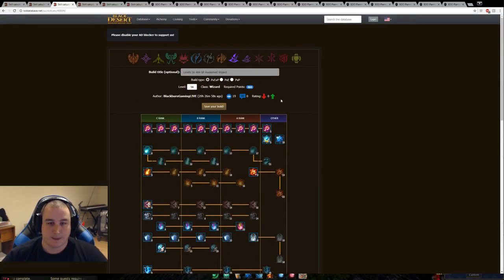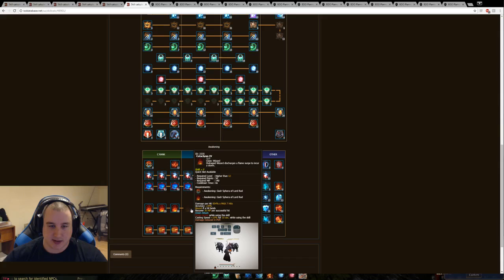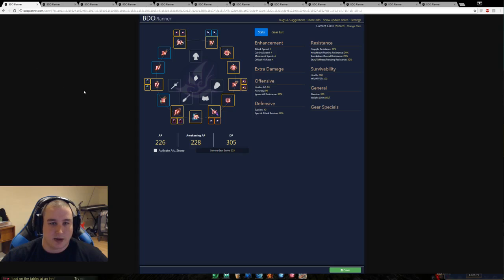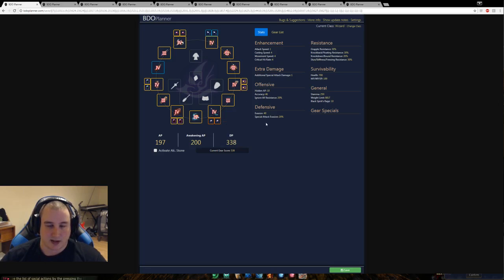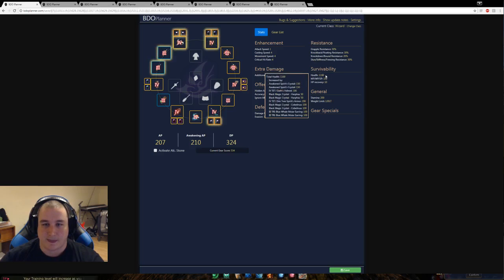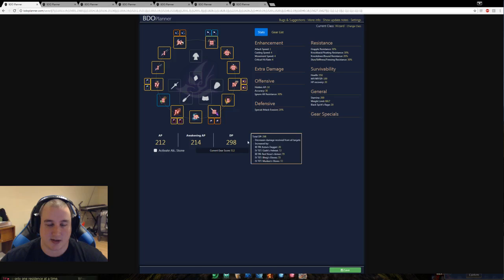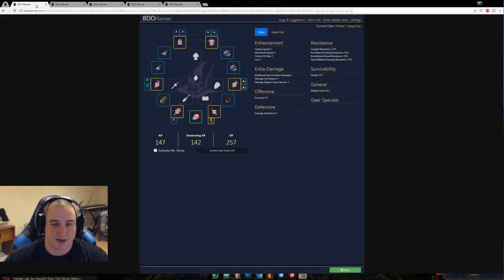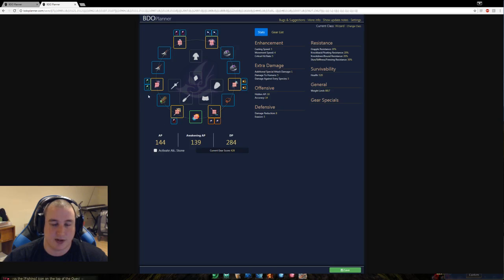Black Desert Online: Wizard Skill and Gear Guide (Ultimate Wizard Guide)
BDO Skill Calculator

Please see here for FULL notes and description. The description I have is too long for Youtube.

Levels 1-50 234-SP Pre-Awakened Wizard @ 1:01

Levels 1-55 399-SP Pre-Awakened Wizard @ 2:24

Level 56 484-SP Awakened Wizard @ 3:33

Level 58 774-SP Awakened Wizard @ 6:04

Level 60 1150-SP Awakened Wizard @ 7:25

Level 61 1868-SP Awakened Wizard (Current Build) @ 9:11

Bddatabase only shows 1804 due to a bug with Bolide of
Destruction III not saving after skill build is created.

Options of Boss (Ideal) Gear Sets

Standard AP Build with Nouver Off-Hand (Hidden AP Crystals in Main-Hand) @ 12:16
Note: You can easily sub the Nouver out for Ultimate Steel or another Off-Hand that may be DP/Evasion/HP based.

(Heavy) Accuracy AP Build with Kutum Off-Hand (Precision Crystals in Main-Hand) @ 15:33

(Moderate) Accuracy AP Build with Kutum Off-Hand (1 Precision Crystal/ 1 AP Crystal in Main-Hand) @ 17:20

High DP/Low AP Hybrid Build with Ultimate Rosar Off-Hand (Precision Crystals in Main-Hand) @ 19:01

High DP/Low AP (Rocaba) Evasion Build with Ultimate Rosar Off-Hand (Precision Crystals in Main-Hand) @ 22:55

High DP/Low AP/High HP Build with Ultimate Rosar Off-Hand (Precision Crystals in Main-hand) @ 23:18
My Wizard HP in comparison @ 28:18

My Current Gear @ 29:22

Best Non-Boss Gear Sets

Grunil/Heve HP Build with Ultimate Rosar Main-Hand @ 31:03

Grunil/Heve HP Build with Ultimate Yuria Main-Hand @ 36:03

Full Grunil BUild with Ultimate Rosar Main-Hand @ 36:57

Full Grunil Build with Ultimate Yuria Main-Hand @ 38:25